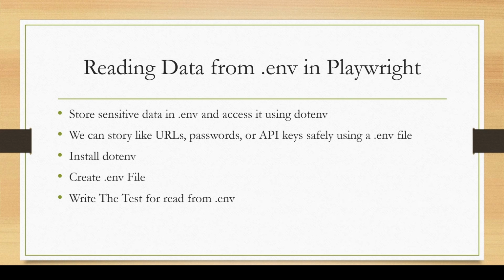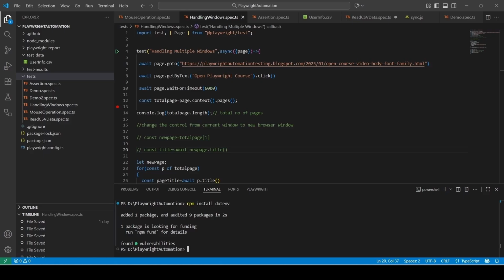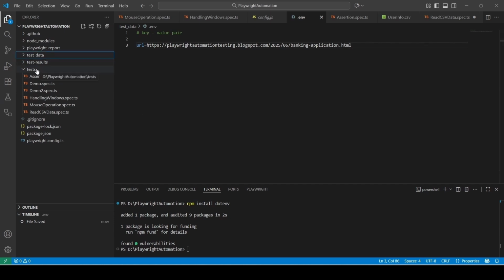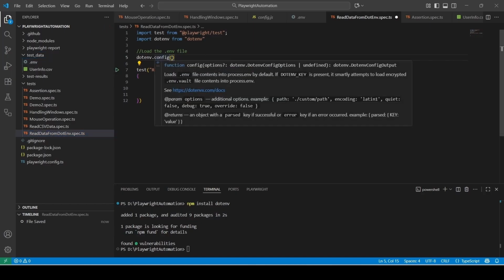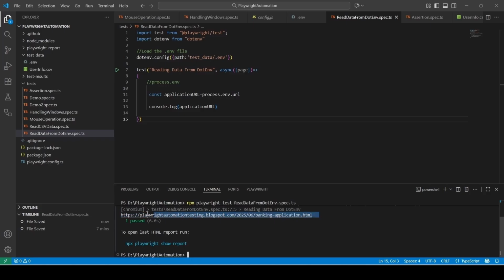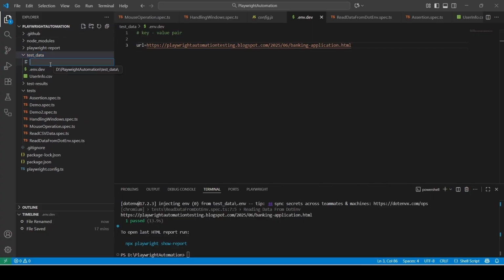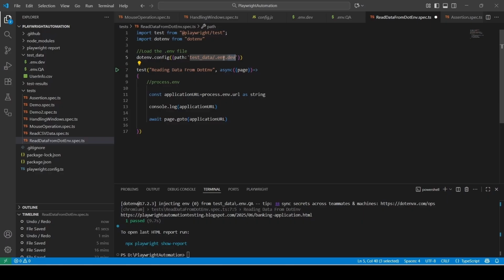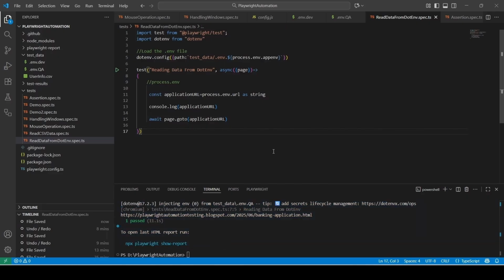Playwright #23 How to Use Dot Env Files in Playwright | Environment Variable Setup Tutorial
In this Playwright tutorial, you’ll learn how to use .env files to manage multiple environment configurations like Dev, QA, and Production.
We’ll use the dotenv package to securely load URLs, credentials, and other environment variables — making your automation framework cleaner and more scalable.

Topics Covered:

What is a .env file

Installing dotenv in Playwright

Loading environment variables dynamically

Running tests with different environment setups